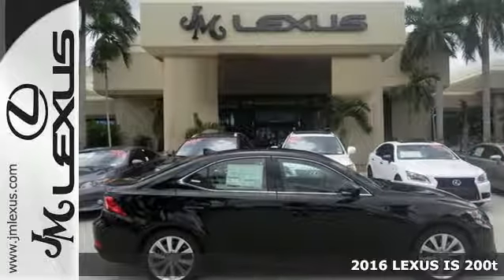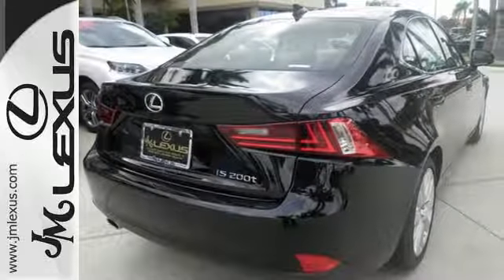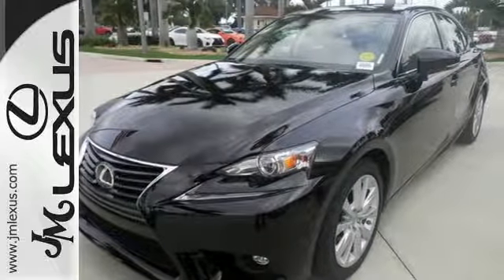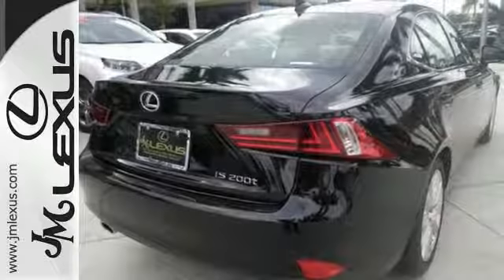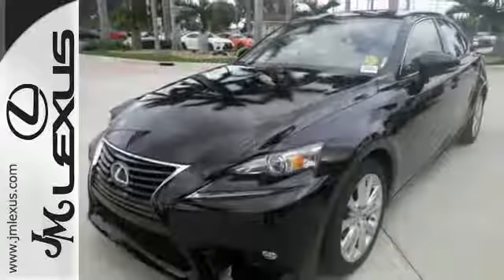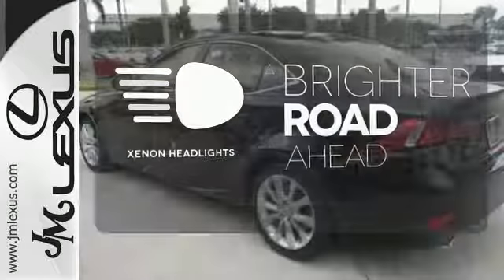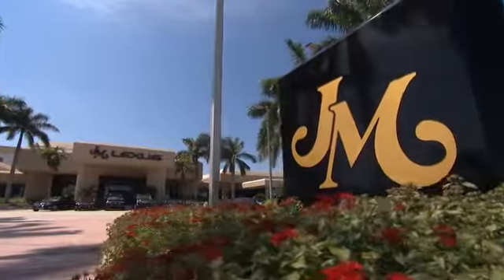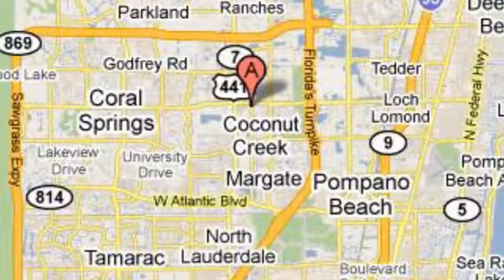New 2016 LEXUS IS 200t Margate FL Fort Lauderdale, FL #602086 - SOLD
Year: 2016
Make: LEXUS
Model: IS 200t
Trim: 4DR SDN
Engine: 2.0L 4 cyls
Transmission: Automatic 8-Speed
Color: Obsidian
Interior: Parchment NuLuxe with Illustrious Piano Black trim
Stock #: 602086
VIN: JTHBA1D28G5008740
You are currently viewing a new 2016 LEXUS IS 200t with JM Lexus The #1 Volume Lexus Dealer Since 1992! Thank you for your interest. We look forward to working with you. Stock #: 602086 Exterior: Obsidian Interior: Parchment NuLuxe with Illustrious Piano Black trim Trim: 4DR SDN JM Lexus 5350 West Sample Rd Margate FL 33073

Address:
5350 W Sample Rd